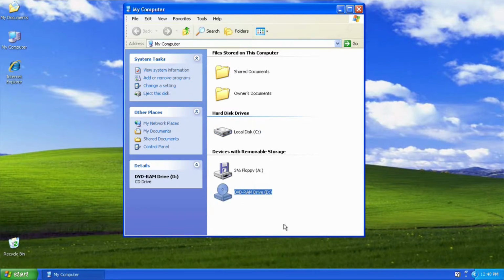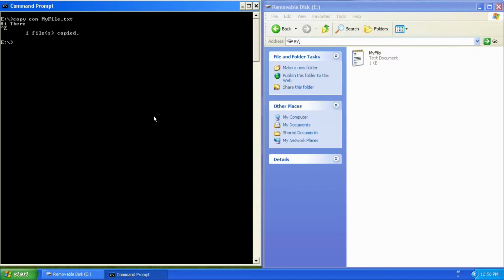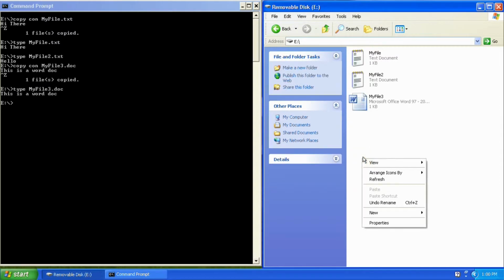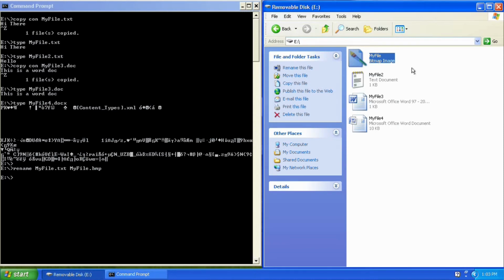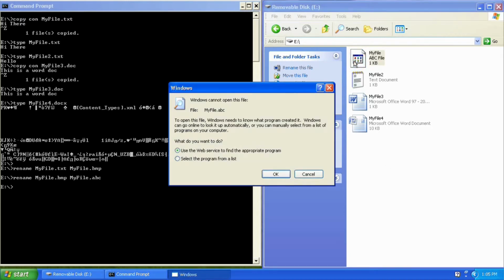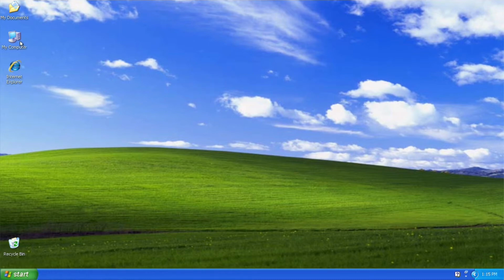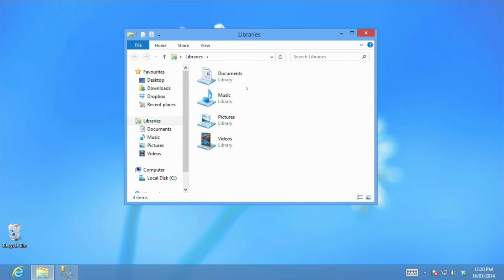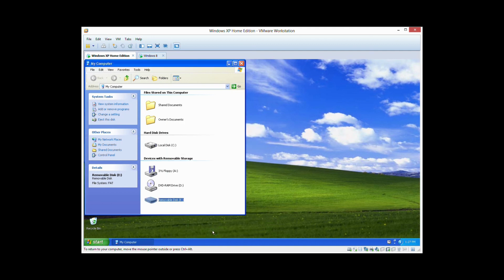Files, Folders and Drives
An explanation of what Files, Folders and Drives are.  An important piece of knowledge for all computer users.